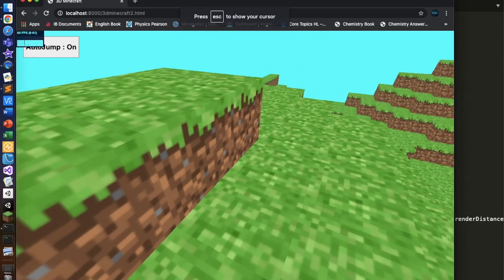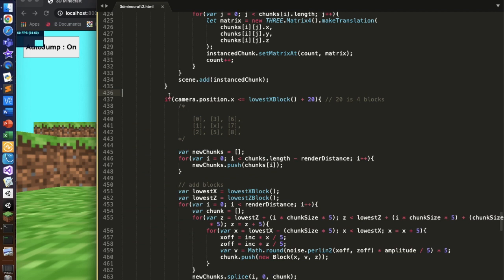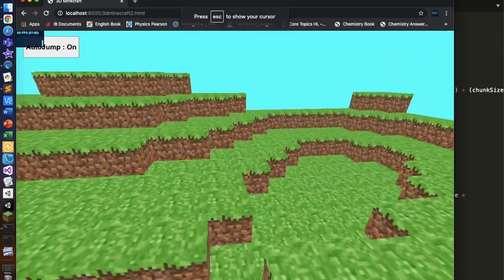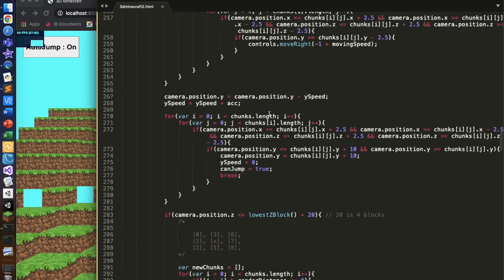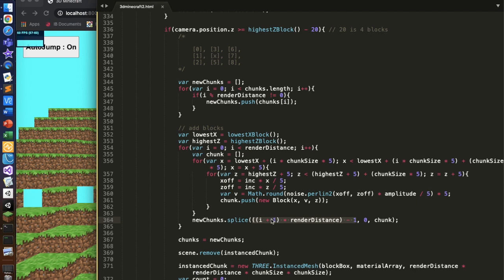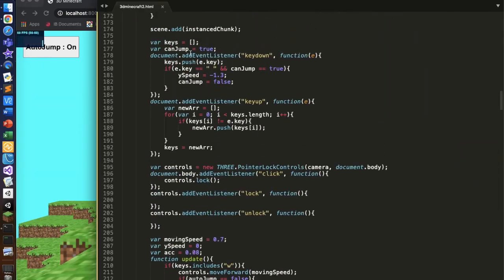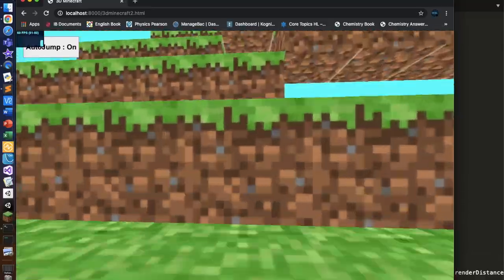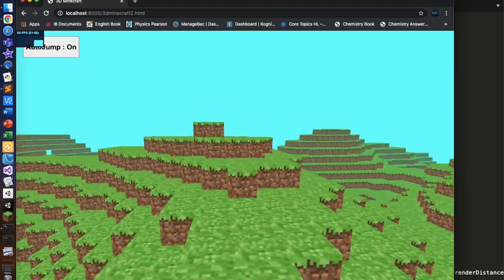How To Code Minecraft In Javascript (THREE.js) | Part 10 - Fixing Important Glitches...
Hey guys! Welcome to part 10 of this 3d minecraft programming series! We are back with part 10 of this series! Firstly, thanks to all of you for the wonderful motivation! I haven't been uploading because, well you'll see in the video :) Part 11 is coming.